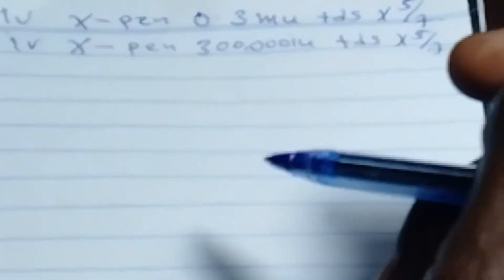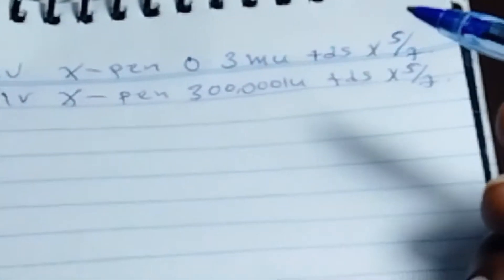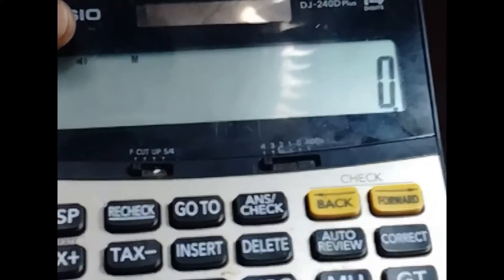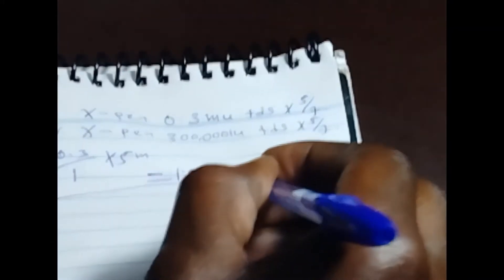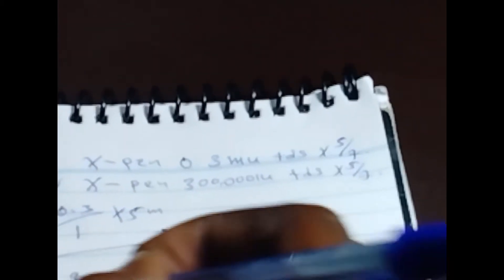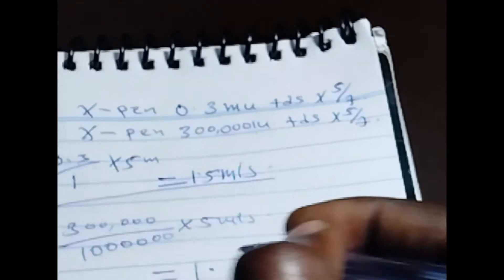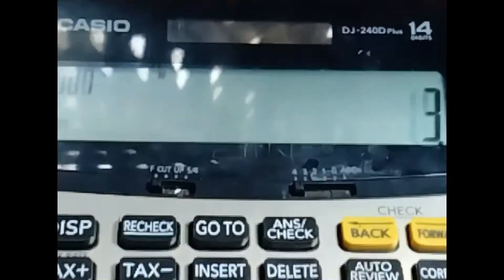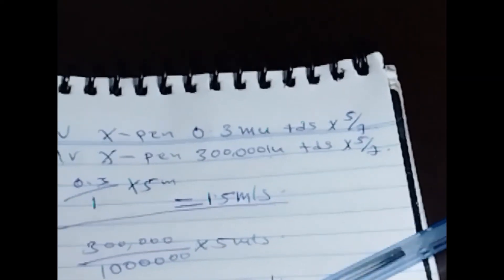how to calculate benzyl penicillin/ how to calculate dosage for iv and im injection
in This video  i will show you how to calculate benzyl penicillin(x-pen) and  how to calculate dosage for iv and im injection .mostly benzyl penicillin(x-pen) is in international unite.
x-pen (benzyl penicillin) has 1000000 iu. which is the same as one mega unite .to calculate the mils you either use international unite or mega unite of x-pen ( benzyl penicillin).it is as easy as that calculating Mills from mu or iu of x-pen